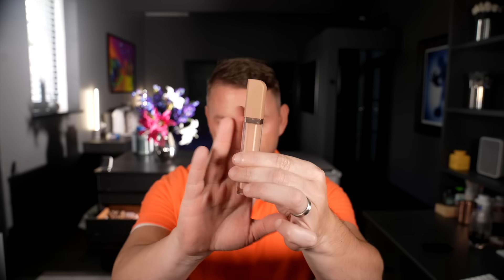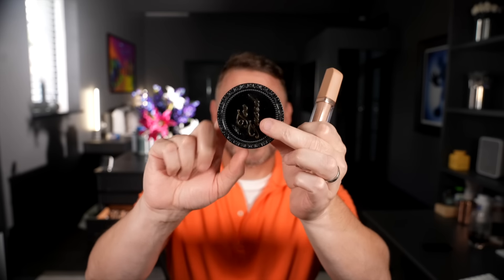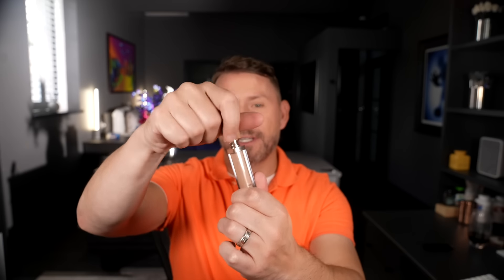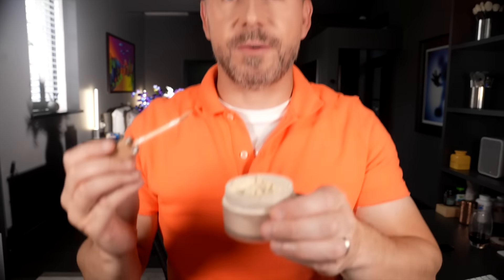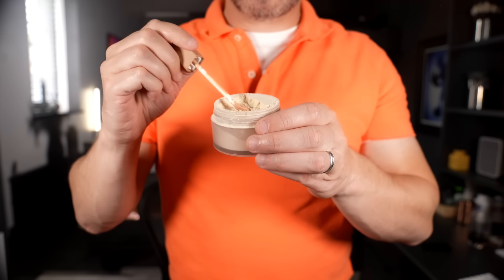THIS CONCEALER HACK IS THE BOMB FOR CREASING!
Saw this concealer hack the other day - what do you think?

Social Links!